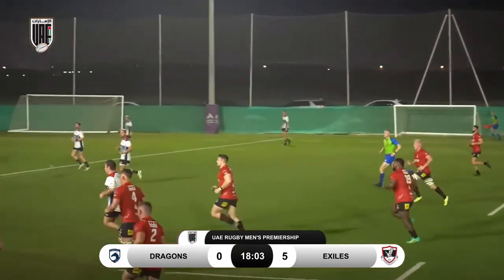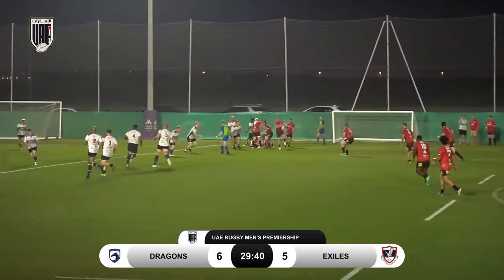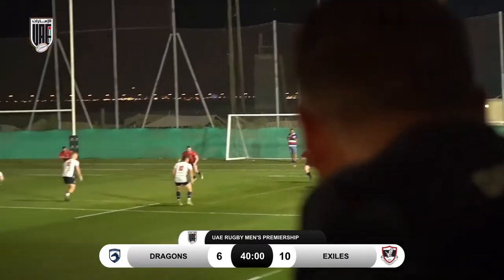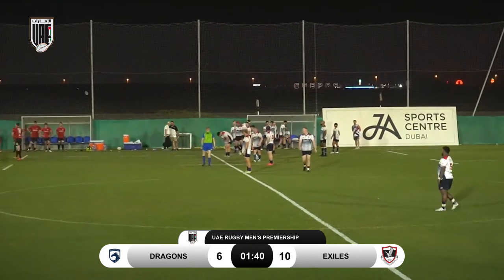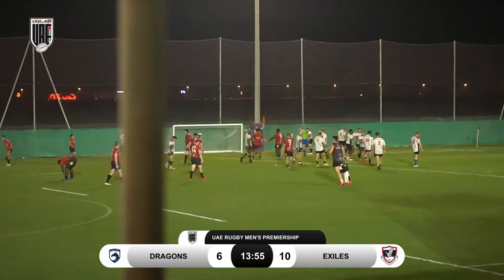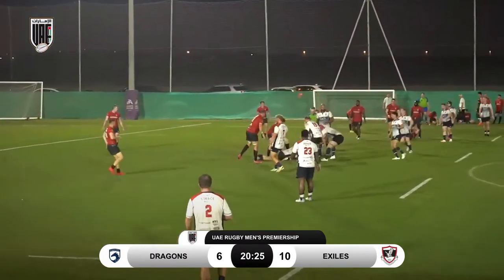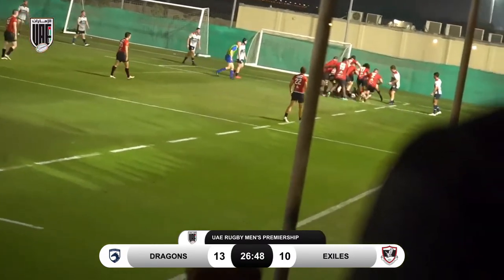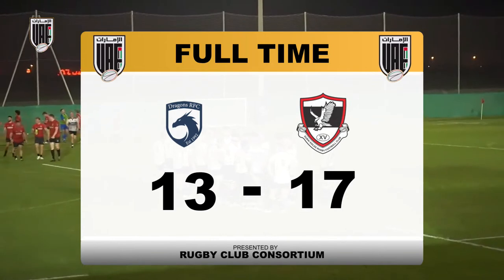UAE RUGBY PREMIERSHIP | Dubai Exiles v Dragons RFC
Tune in for live rugby action as the UAE  Rugby Men's Premiership continues with Dubai Exiles taking on Dragons RFC at The Sevens Stadium.

Saturday 30th September
Kickoff 7PM